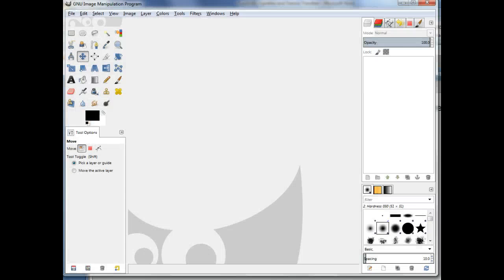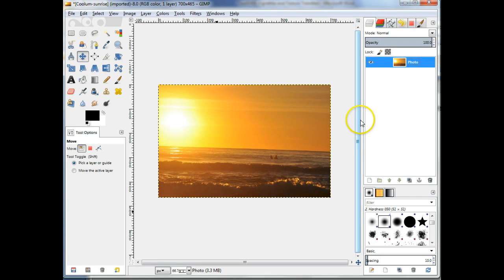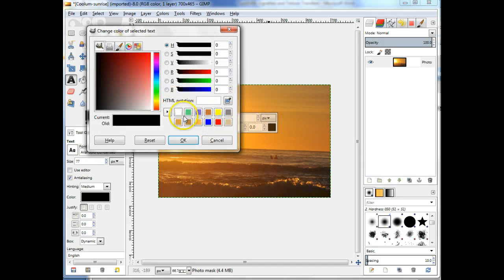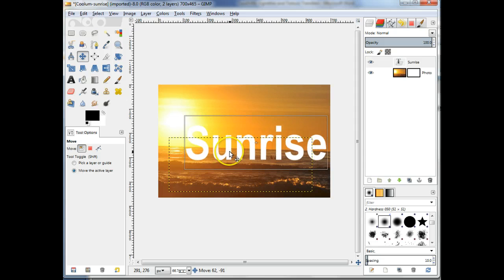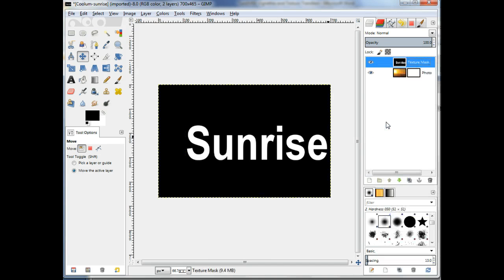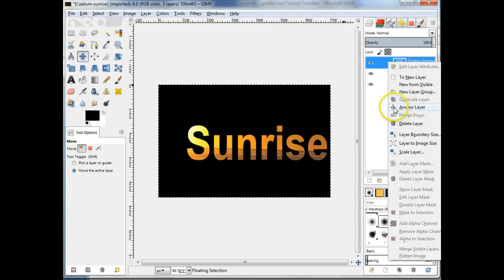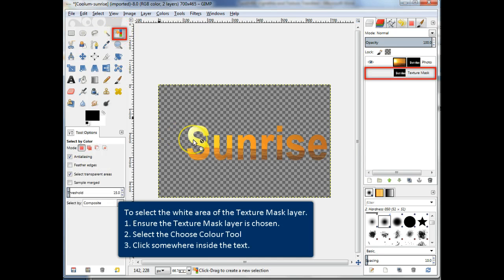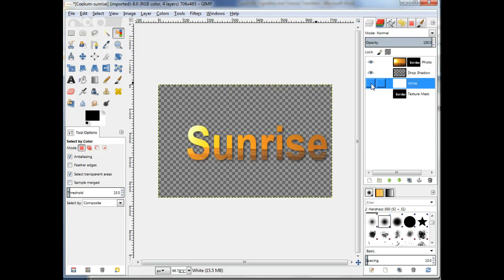IM08 - Vignettes and Texture Transfers - Tutorial 01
IM08 - Vignettes and Texture Transfers - Tutorial 01 - Textured Text